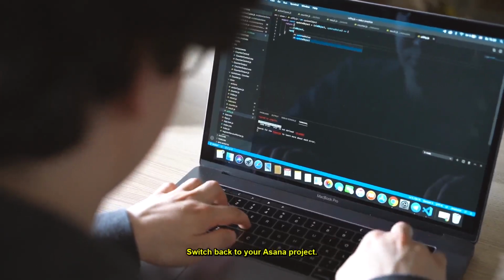How to setup HubSpot tasks into Asana for marketing campaigns - Step By Step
In this step-by-step tutorial, learn how to seamlessly integrate HubSpot tasks into Asana to supercharge your marketing campaigns! Discover the best practices for organizing your tasks, enhancing team collaboration, and improving your project management workflow. Whether you're a marketing professional or a team leader, this video will guide you through the entire setup process, ensuring that you maximize productivity and stay on track with your goals.